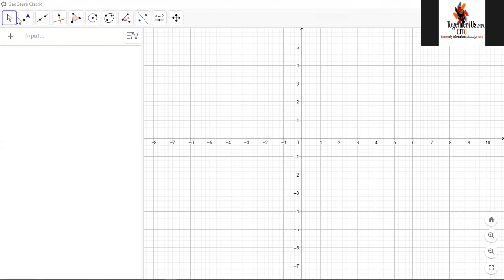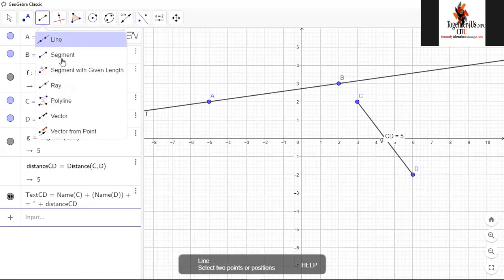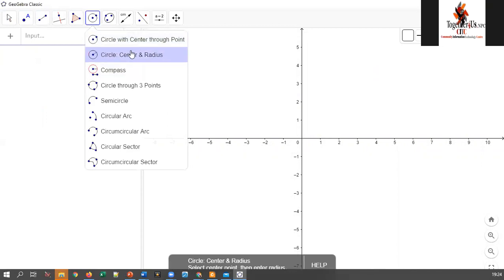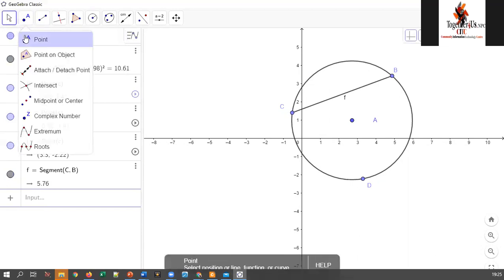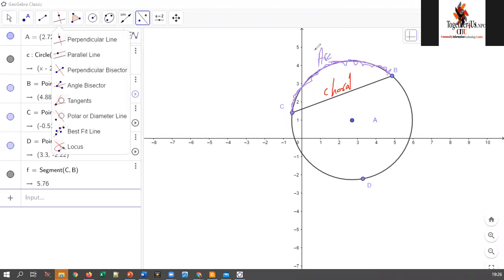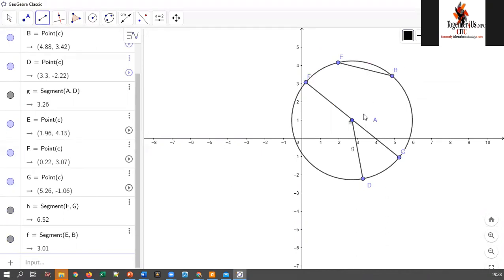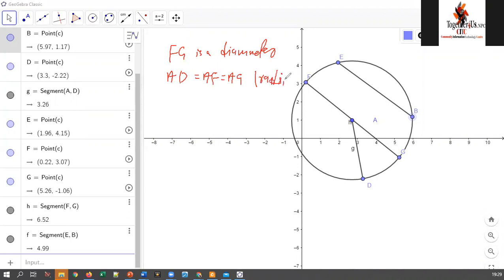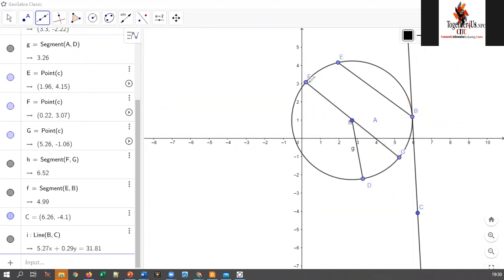Euclidean Geometry Introduction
Why Euclidean Geometry?  What is it about?  A look into terminology